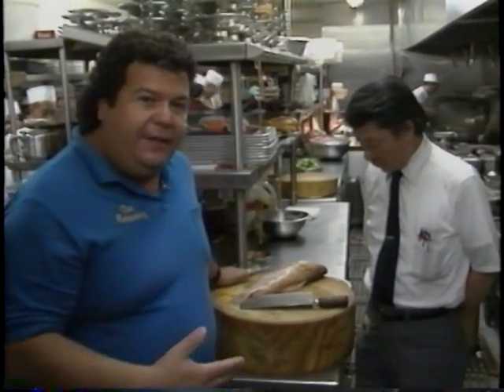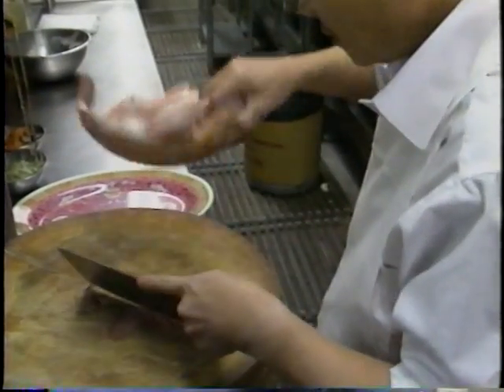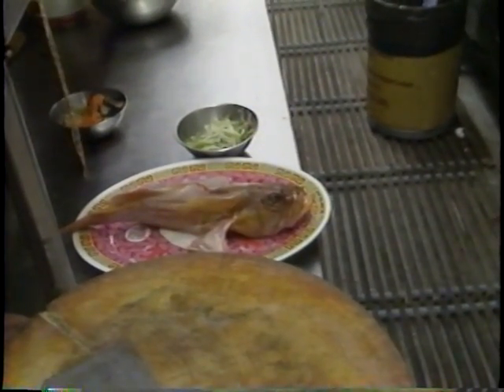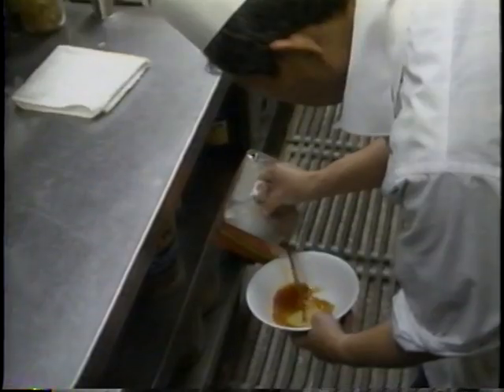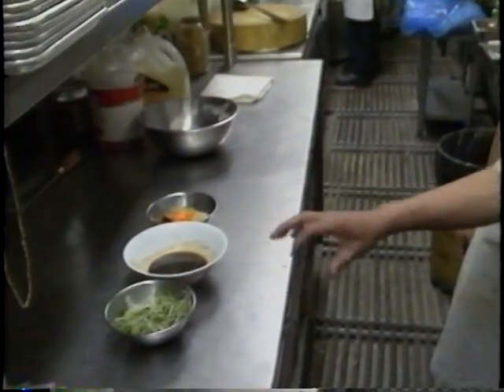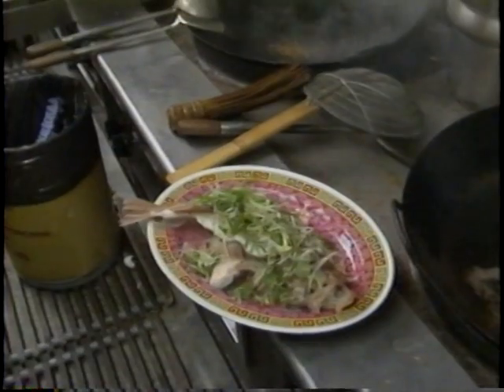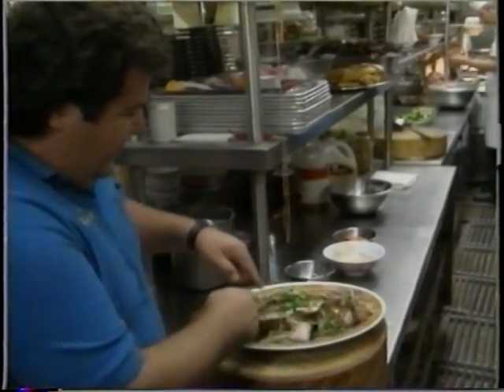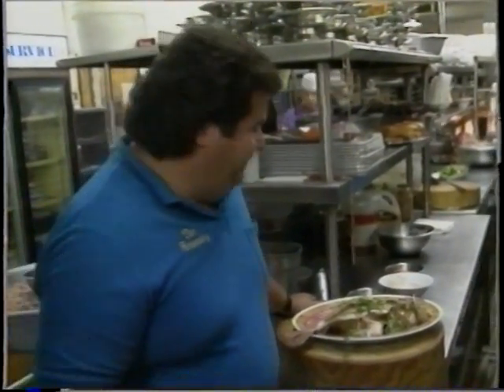Paul's Kitchen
Donald Yee, owner of Paul's Kitchen in Monterey Park, California shows fishing personality Dan Hernandez the proper way to prepare steamed rock fish Chinese style.